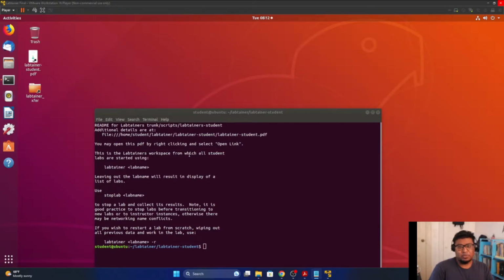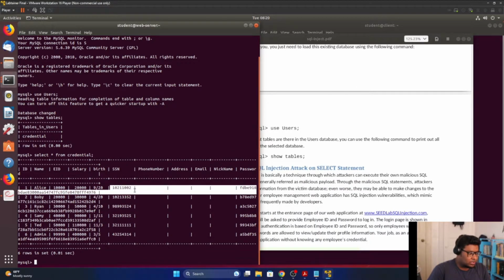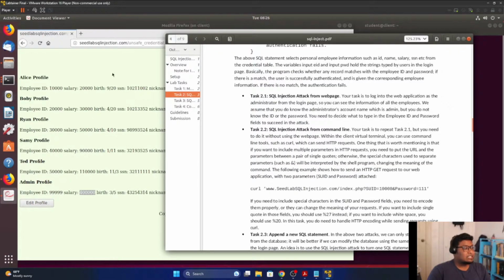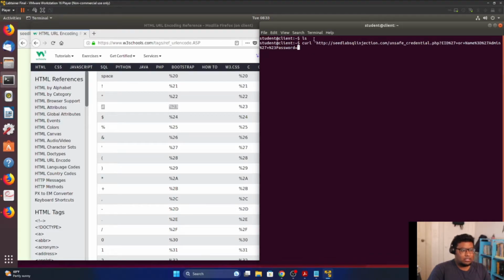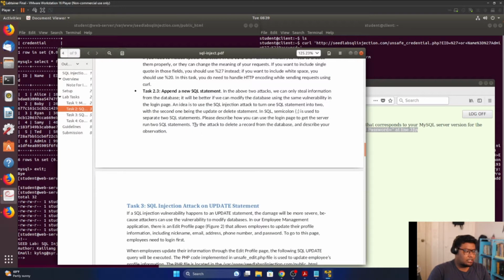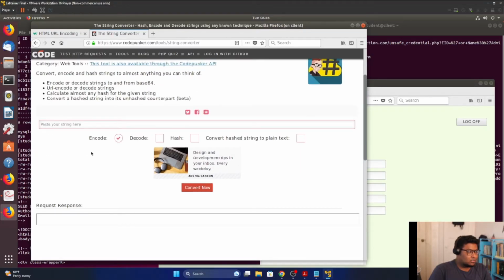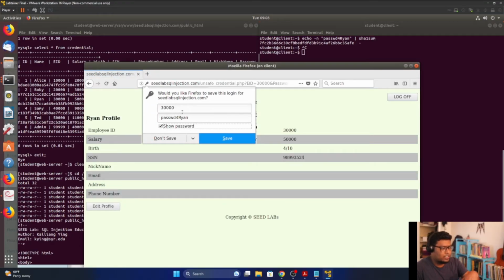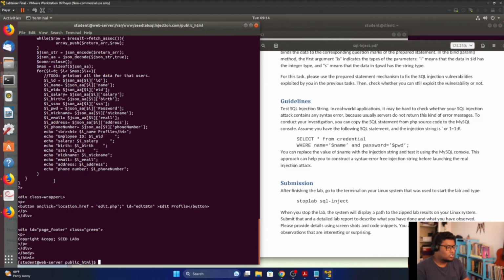Labtainer Lab: sql-inject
Welcome to our SQL Injection Lab, where you'll dive into the world of web application vulnerabilities and master the art of exploiting and defending against SQL injection attacks.

SQL injection is a notorious code injection technique that exploits vulnerabilities in the communication between web applications and database servers. When user inputs are not properly validated within web applications, they can be maliciously manipulated and used to construct SQL queries. Unfortunately, this common oversight by web developers leaves applications open to potential attacks.

In this lab, we have created a web application that deliberately incorporates the mistakes often made by developers, resulting in SQL injection vulnerabilities. Your mission as a student is to discover and exploit these vulnerabilities, demonstrating the potential damage an attacker can inflict. By doing so, you will gain invaluable insights into the techniques employed by malicious hackers and strengthen your ability to defend against such attacks.

Throughout the lab, you will learn the fundamentals of SQL injection, including various attack vectors and the potential consequences of a successful exploit. You'll explore real-world scenarios and apply your newfound knowledge to manipulate the vulnerable web application's database, accessing unauthorized information and potentially causing system-wide disruptions.

However, the primary objective of this lab is not only to exploit vulnerabilities but also to equip you with the necessary tools and strategies to defend against SQL injection attacks. By understanding the mechanics behind these attacks, you'll gain the expertise to implement proper input validation techniques and safeguard web applications from future exploitation.

Key Lab Features:

* Hands-on experience exploiting SQL injection vulnerabilities
* Real-world scenarios demonstrating the impact of successful attacks
* Practical demonstrations of various attack vectors and techniques
* Guidance on implementing secure coding practices to prevent SQL injection
* Step-by-step instructions and detailed explanations to enhance learning
* Opportunities for self-paced exploration and experimentation

Join us on this educational journey into the world of SQL injection, where you'll become a skilled defender capable of fortifying web applications against malicious attacks. Let's secure the web together!

Don't miss out on this invaluable opportunity to enhance your skills and become a proficient web application defender.

2. Why we need to encode URLs

3. SQL Injection Cheat Sheet

4. My GitHub Documentation: This GitHub page has excellent documentation on how I finish my lab. Hope this is helpful